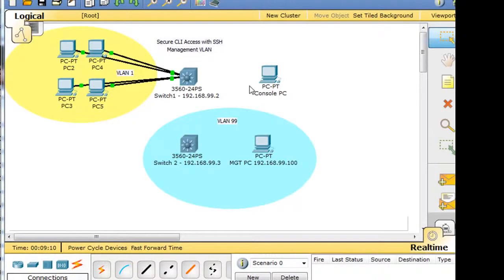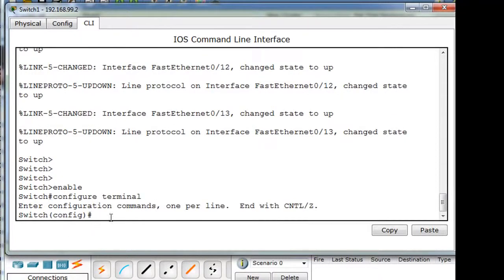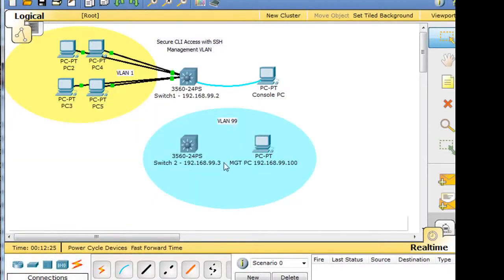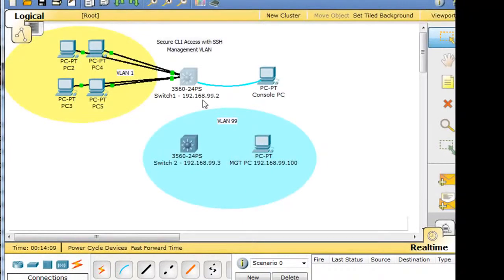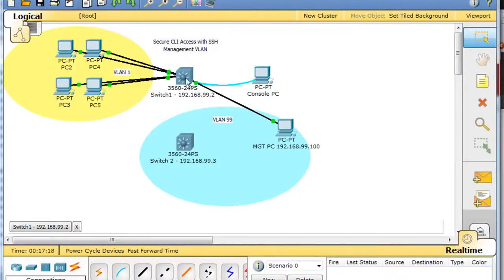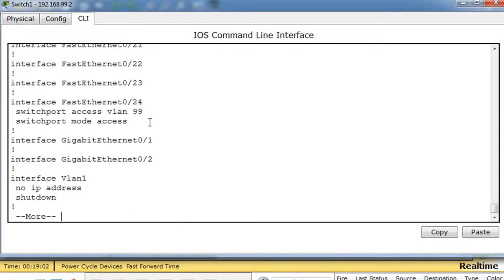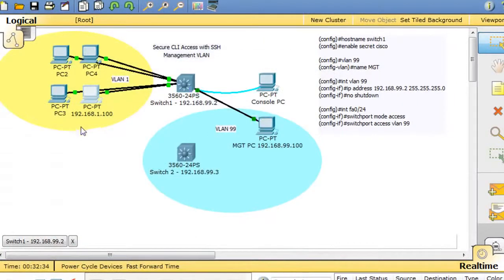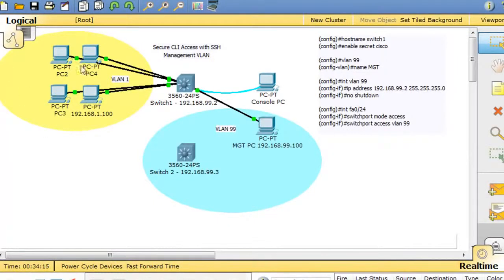Configure a Cisco Switch for SSH access Part 1 setup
Configure a Cisco Switch for SSH access